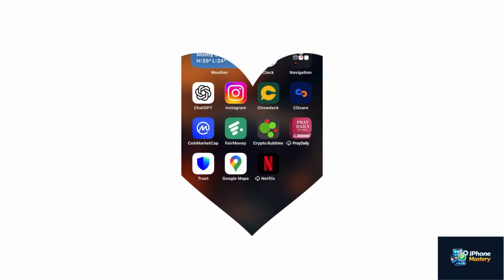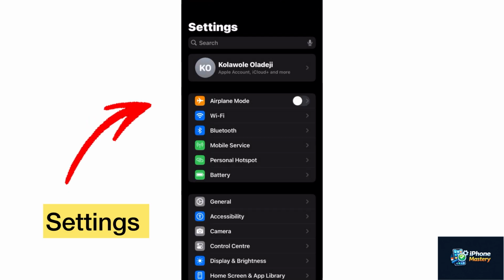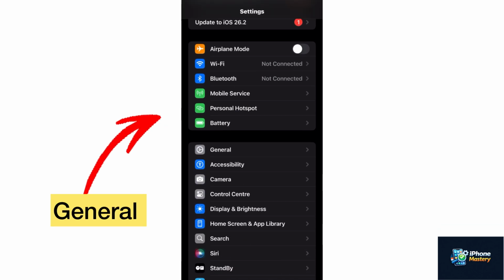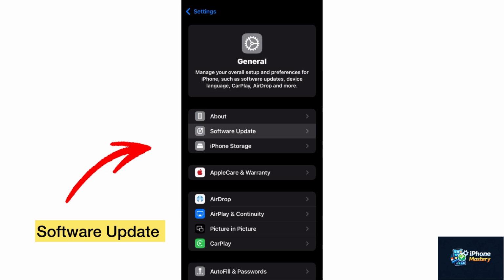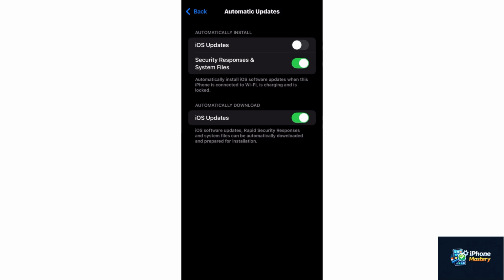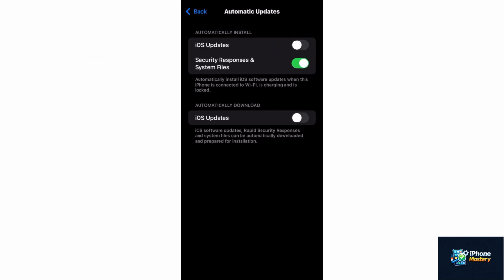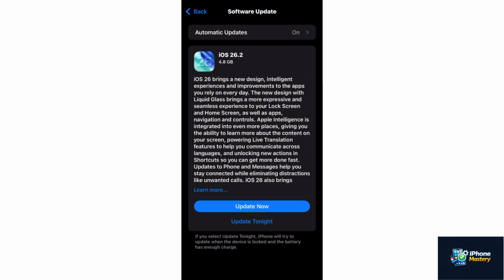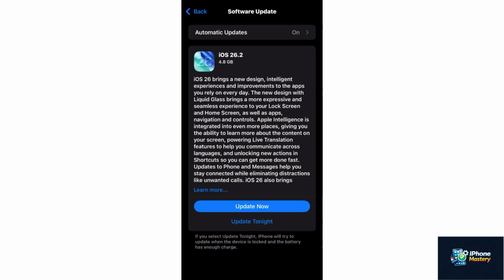How To Turn On Automatic Updates On iPhone (iOS Settings Guide)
In this video, I’ll show you how to turn on automatic updates on iPhone so your device installs iOS updates automatically without manual effort.

If your iPhone automatic updates are not working, this tutorial will help you enable iOS auto update settings correctly.

📱 Steps covered in this video:
– How to enable automatic updates on iPhone
– Where to find iOS auto update settings
– Fix iPhone automatic update not turning on
– How to keep iPhone updated automatically

This works on all iPhones running iOS, including iPhone 11, iPhone 12, iPhone 13, iPhone 14, and newer models.